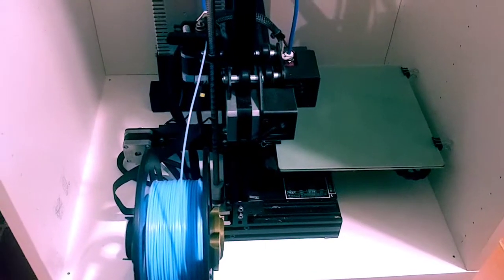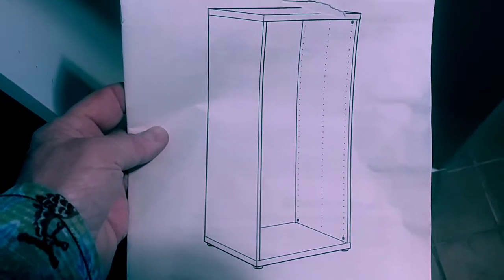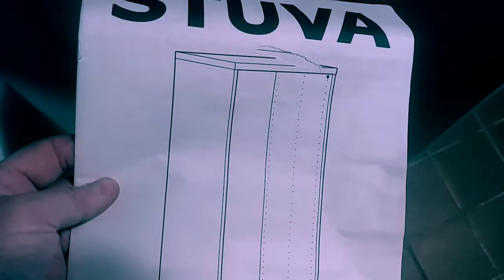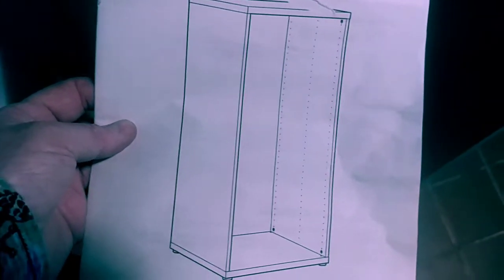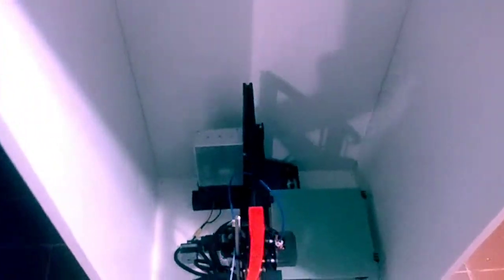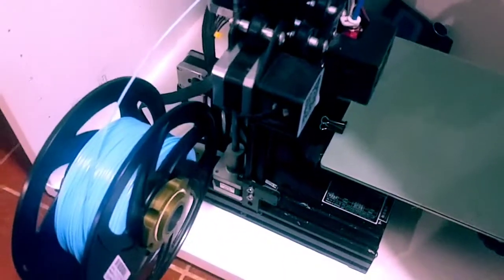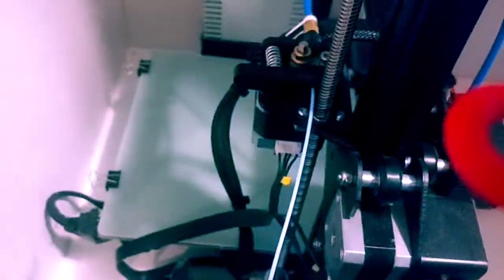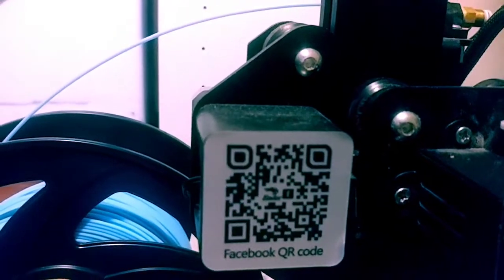IKEA cabinet for ender 3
Very modifiable cabinet from Ikea with either shelves or drawers fits the ender 3